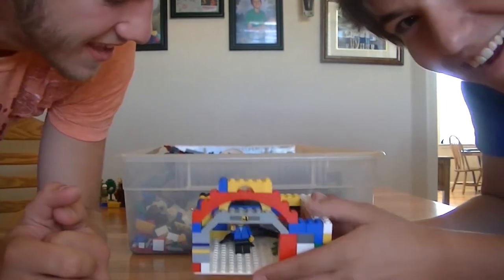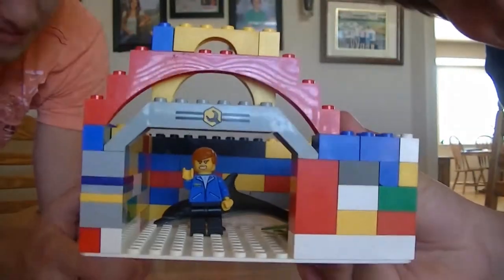LEGO BUILD OFF! - Master Builder Challenge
◊ Musical Credits ◊